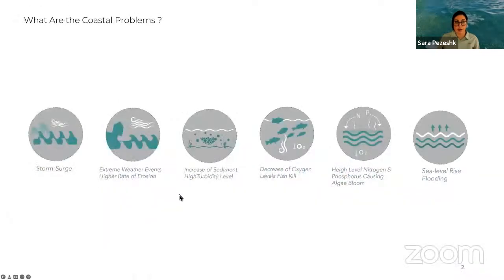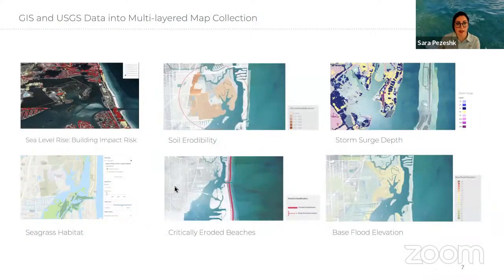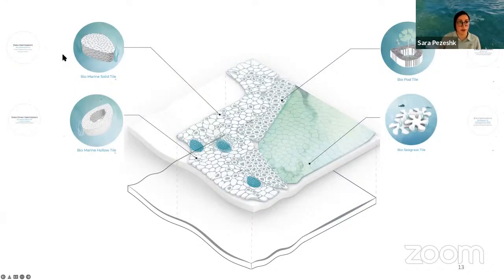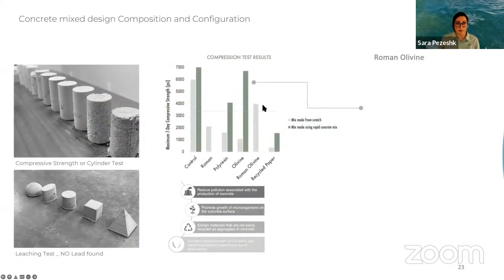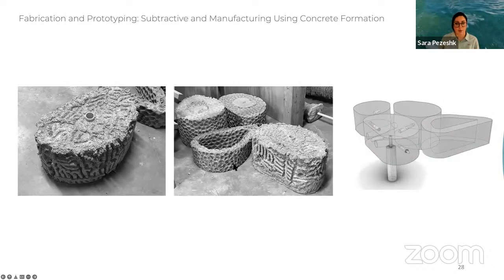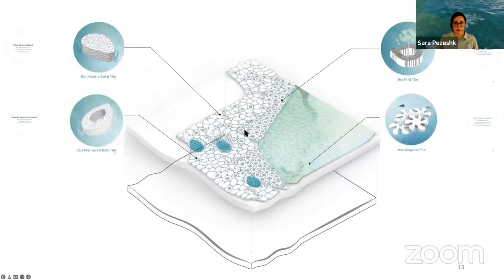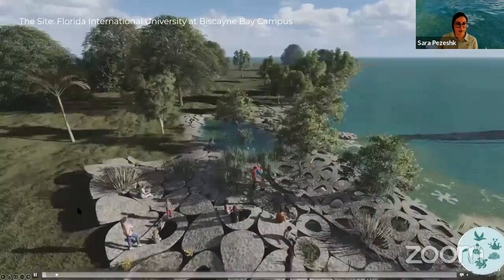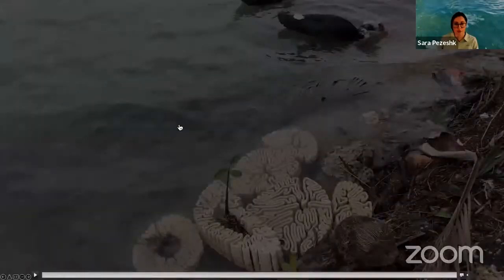Sara Pezeshk, Dr Who?, Episode 2, FIU DDes Presentations